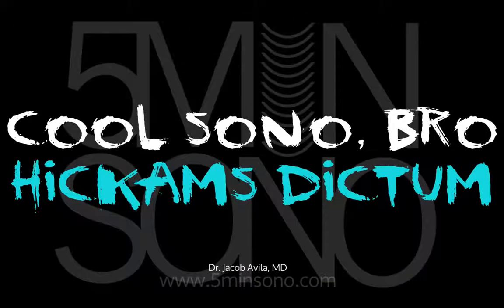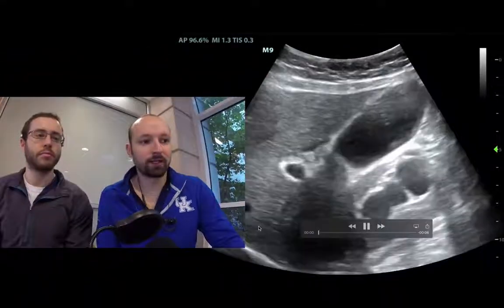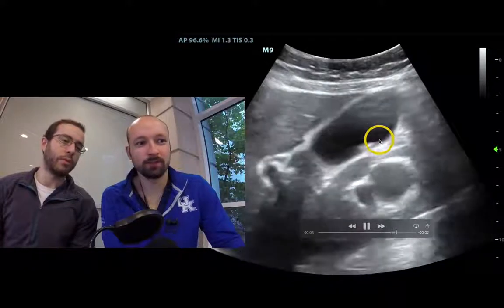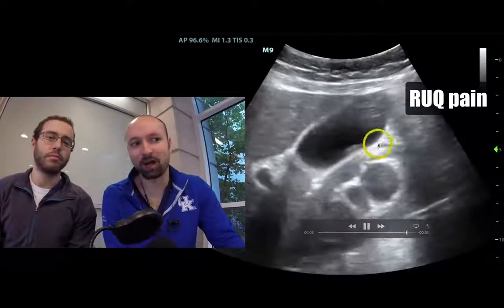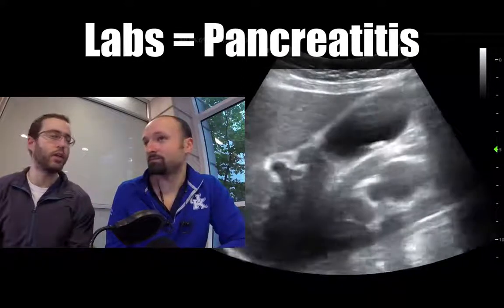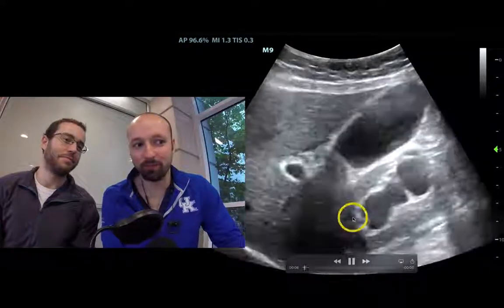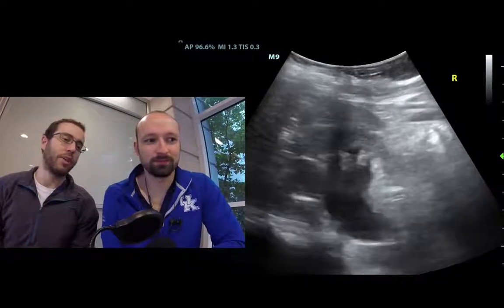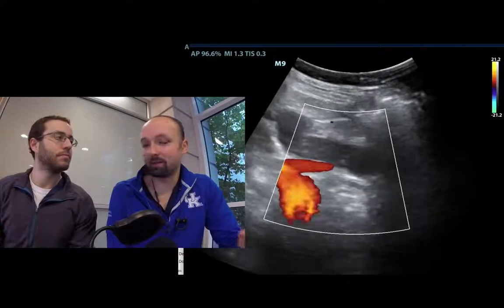Occam's razor Vs Hickam's dictum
Some of us may be trained to assume there is always a single unifying etiology of our patients symptoms, but that isn’t always necessarily the case.

This week I sit down with Dr. Aaron Schneider to talk about a Cool Sono, Bro where Occam’s razor didn’t really work out.